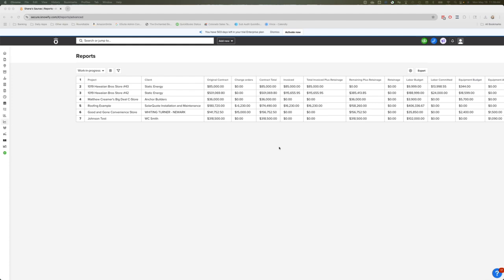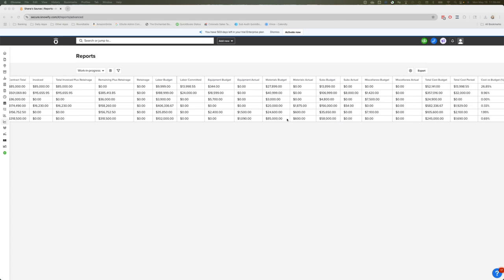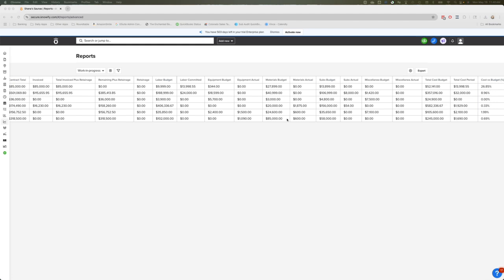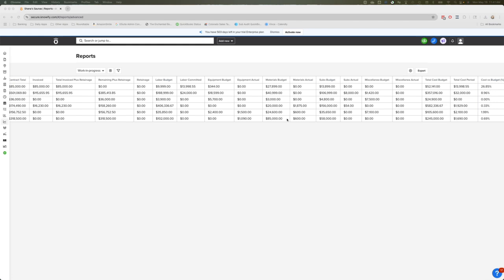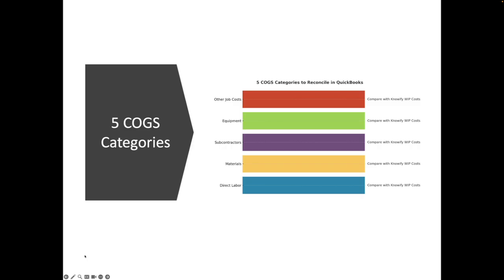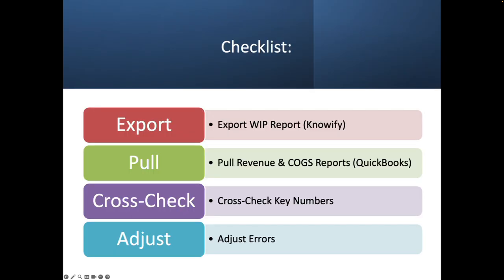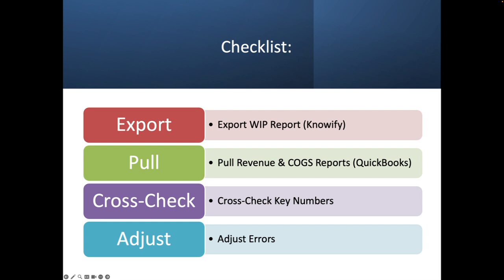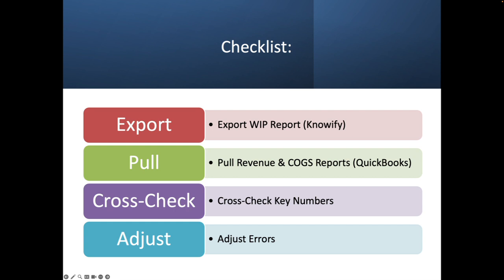How to Reconcile Your Knowify WIP Report with QuickBooks Online (QBO)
In this video, Tonya walks through the crucial steps for validating your Work-in-Progress (WIP) report from Knowify by reconciling it against QuickBooks Online. Instead of trusting the report at face value, she recommends a structured process to ensure accuracy and alignment between systems. This includes comparing Knowify job costs—categorized by Direct Labor, Materials, Subcontractors, Equipment, and Other—with the corresponding Cost of Goods Sold (COGS) accounts in QBO. Special attention is given to the use of burdened labor rates in Knowify, which won’t match QBO exactly. Tonya outlines a checklist to investigate mismatches: missing syncs, incorrect categorizations, and items stuck in clearing accounts. The goal? To build confidence in your data so your WIP report becomes a reliable tool for financial decision-making.